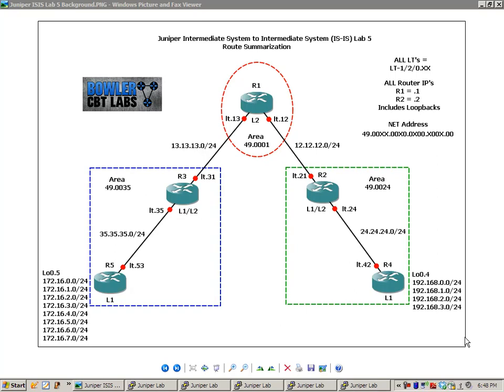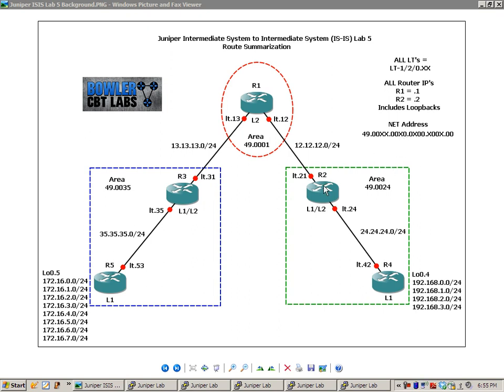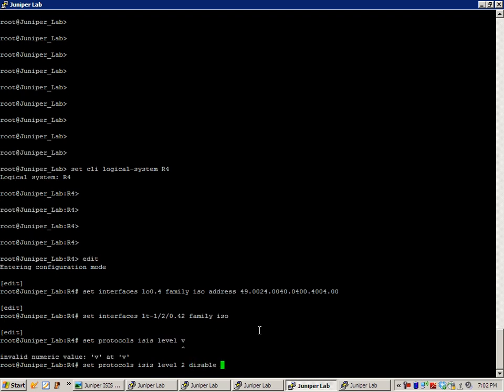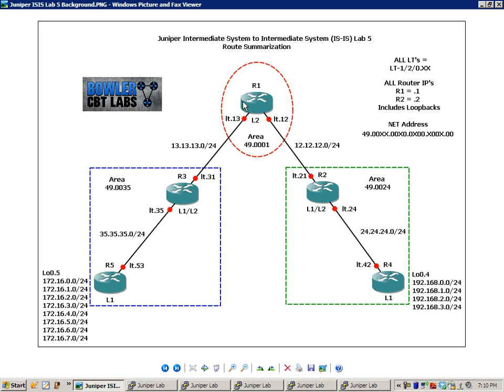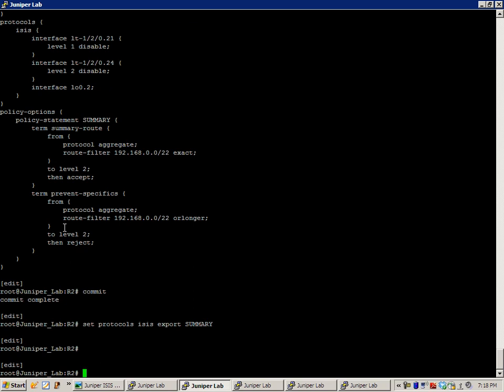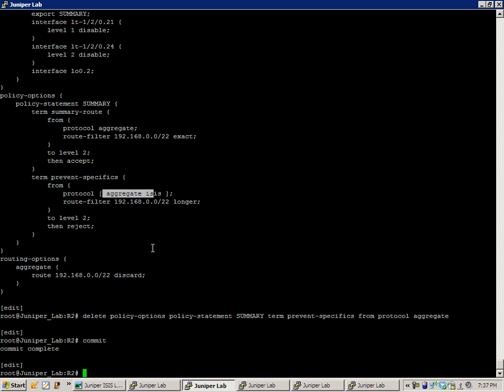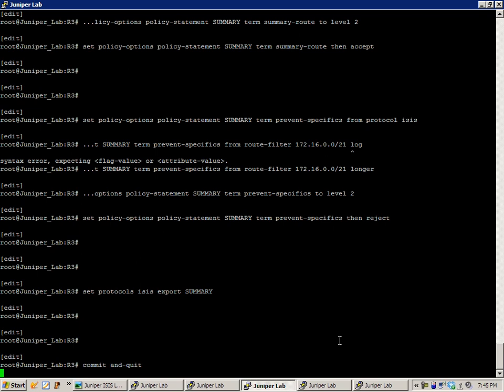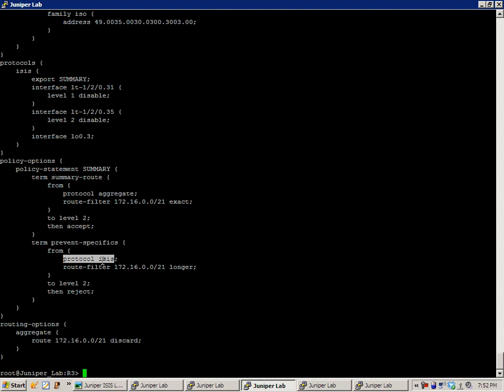Juniper IS-IS Lab 5 (Route Summarization using Routing Policy)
In this video I configure and explain the following:

- The basic principles of Route Summarization
- How to setup Route Summarization
- Why you would use Route Summarization
- Configure Routing Policy to control Route Summarization
- Use show commands to verify proper Route Summarization operation

Time codes
0:00 - Intro
7:22 - Initial IS-IS configuration
20:52 - Configuring Route Summarization in area 49.0024
39:02 - Configuring Route Summarization in area 49.0035
48:02 - Summary